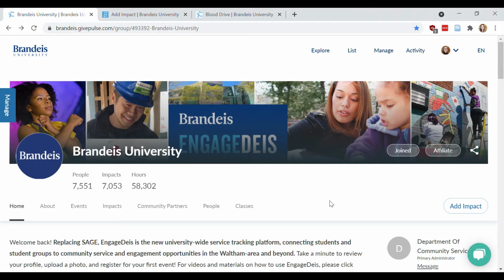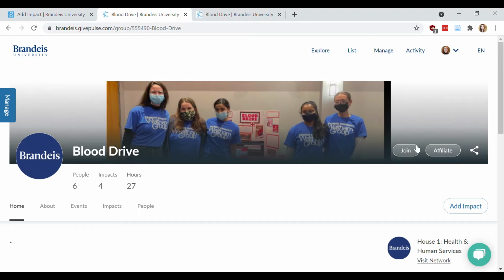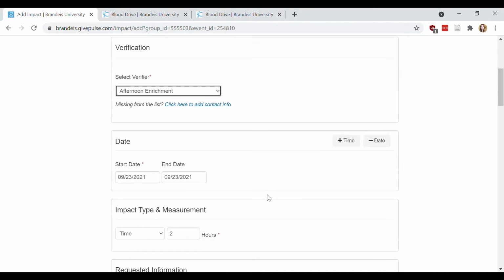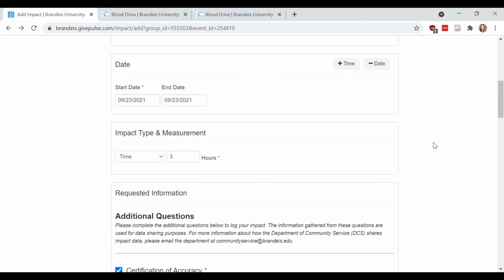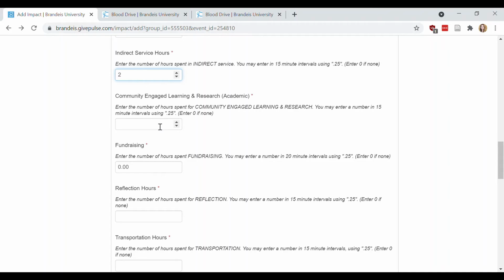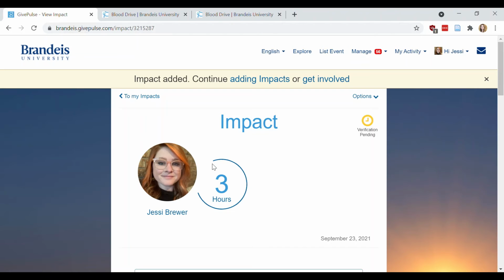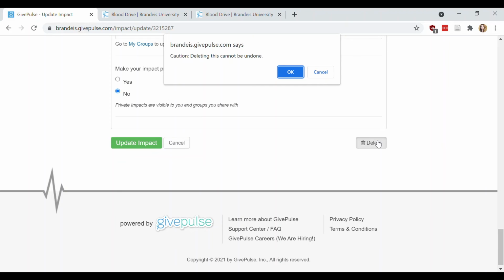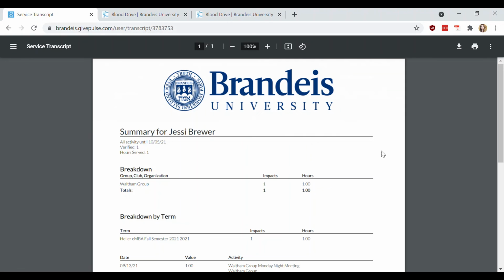EngageDeis Training 2: How to Add Impacts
EngageDeis is a community service platform for Brandeis students that allows students to track their service hours and find community engagement opportunities. This video will teach you log service hours, which EngageDeis calls "adding impacts."